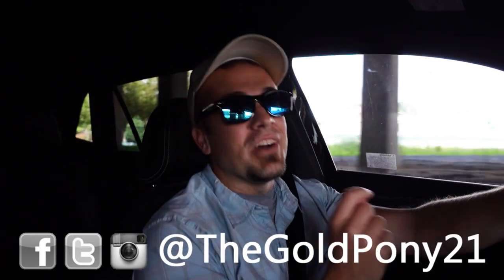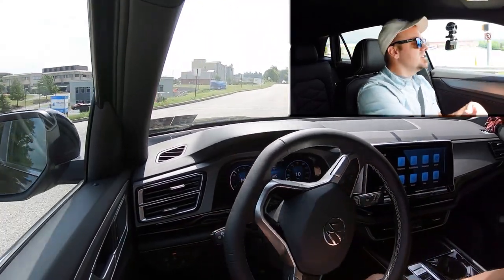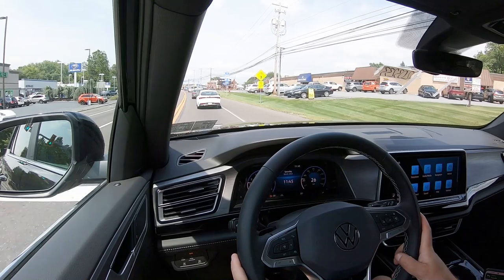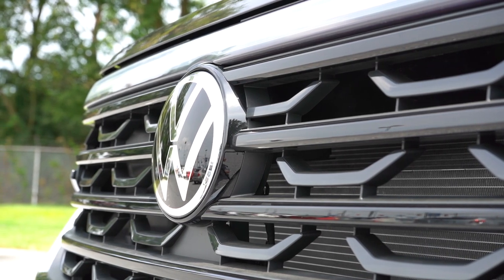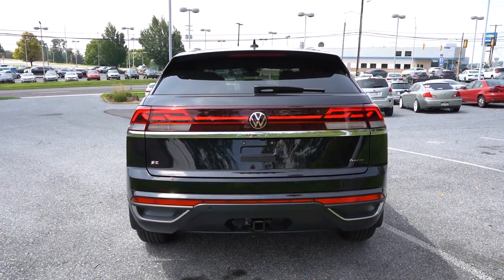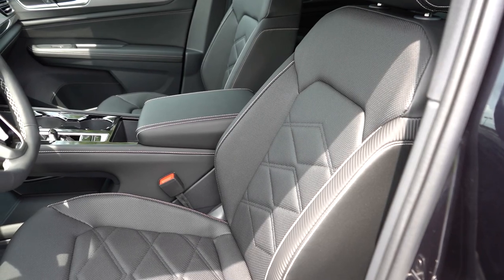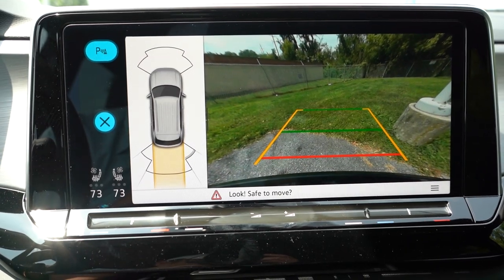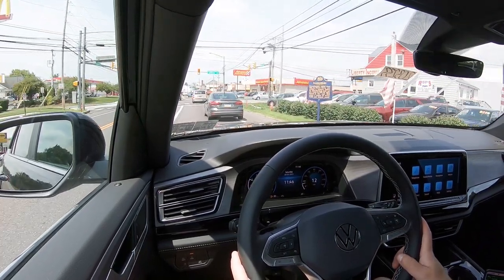2024 Volkswagen Atlas Cross Sport Review | MORE POWER & NEW LOOKS!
In this video I'll go for a test drive & completely review the NEW 2024 Volkswagen Atlas Cross Sport! I'll test out acceleration, braking, steering feel, cargo space, rear legroom, sound system, exhaust clip & much more!

Big thanks to Sutliff Volkswagen in Harrisburg, PA for allowing me to check out the NEW 2024 Volkswagen Atlas Cross Sport! For more information on their inventory please feel free to visit their website below!